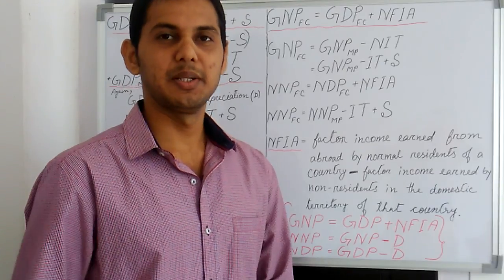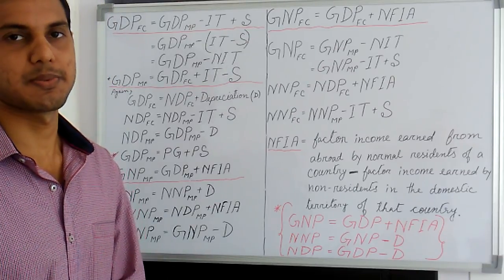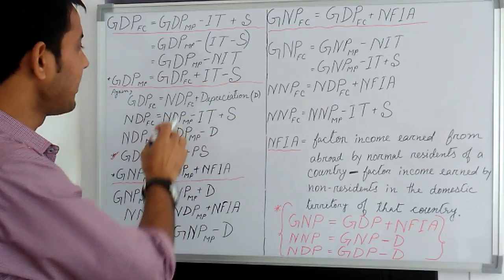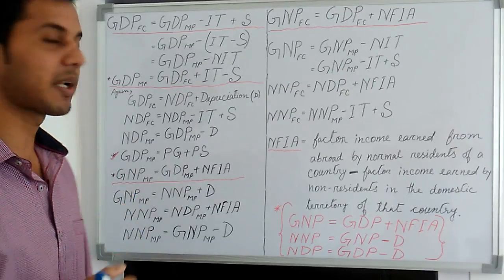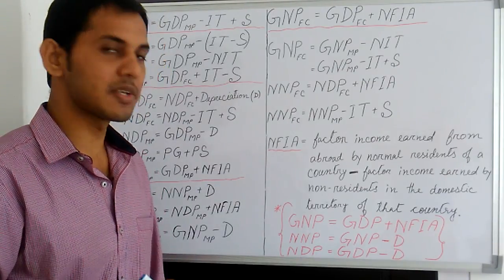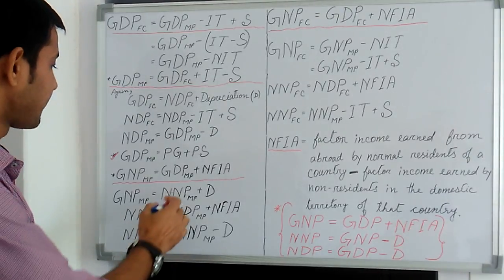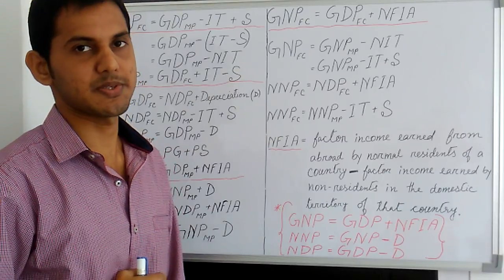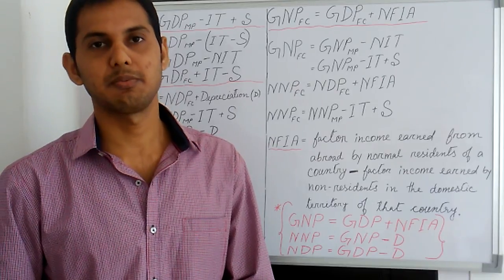Concept of GDP at factor cost ; GDP at market price ; GNP at factor cost ; GNP at market price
meaning of NFIA ; NIT ; IT ; S and difference between GDP and GNP .. all are here..